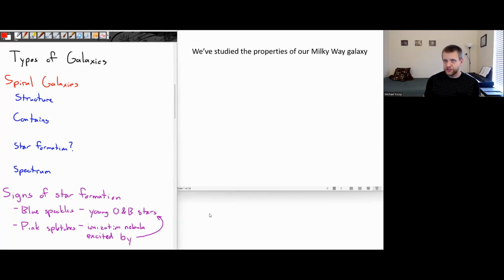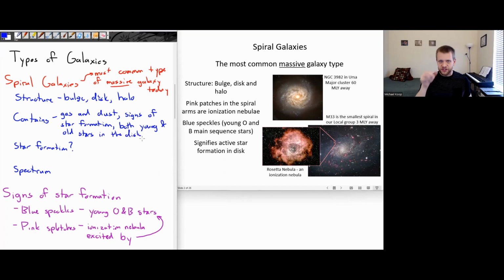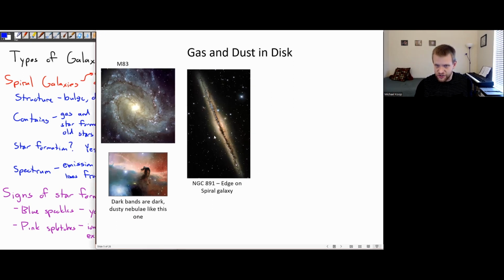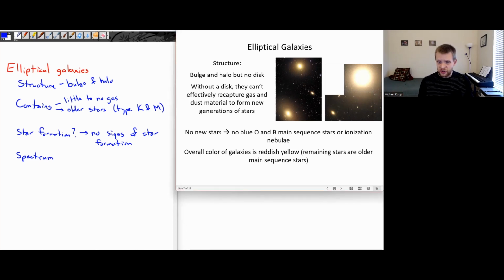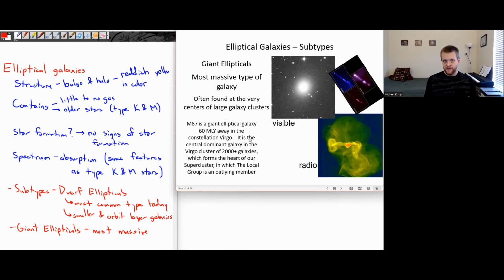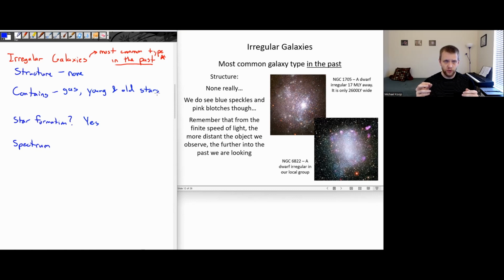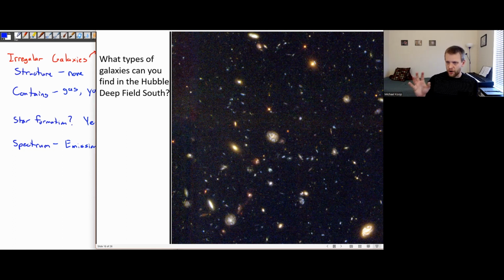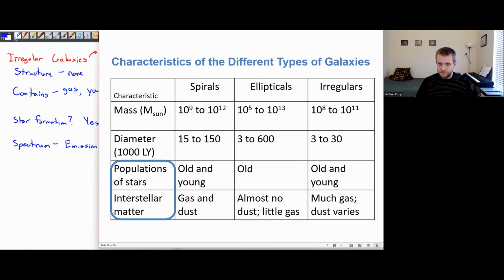Galaxy Types - 12a - Intro to Astronomy Sessions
What general classes of galaxies can we identify, what are their basic properties, and how do we measure these properties?